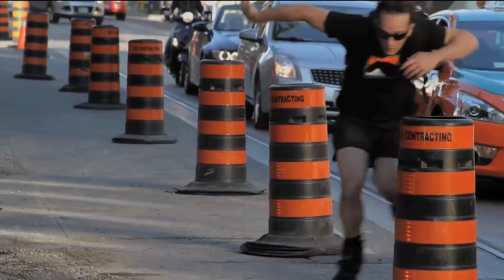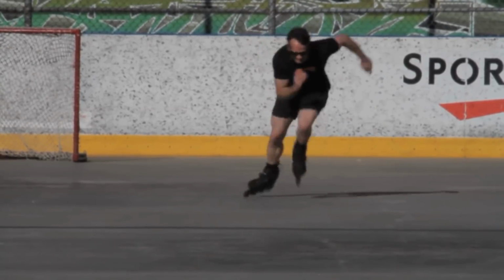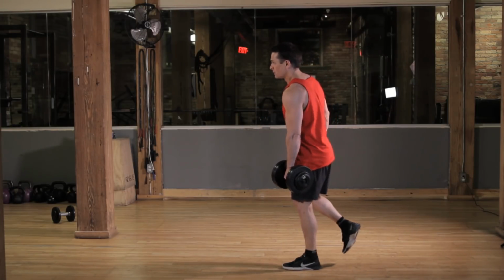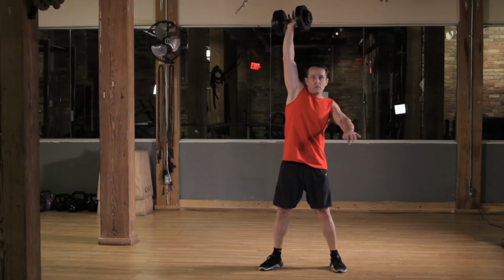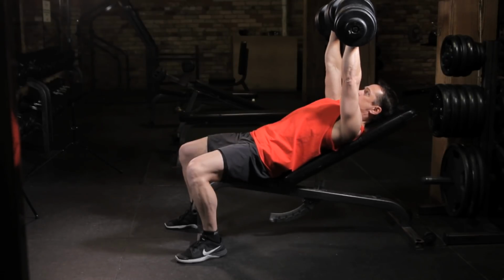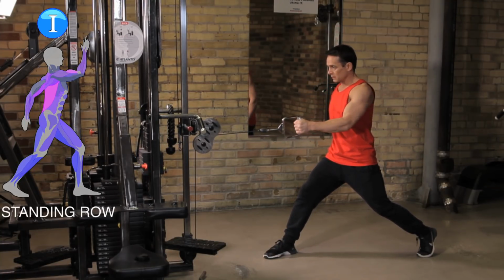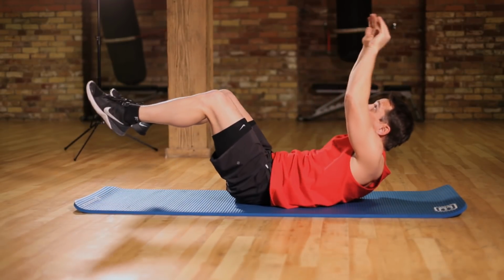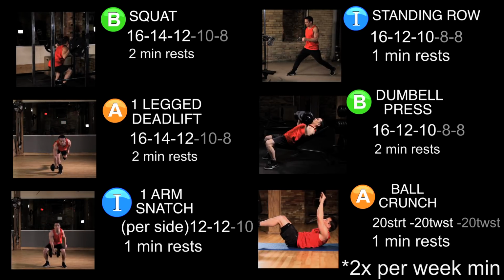6 Essential Exercises For Skaters -Bill Stoppard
Exercises for inline skating Hyper-performance and injury prevention. Bill Stoppard, King Street West Personal Trainer, breaks down the essential lifts for rollerblading speed and power with anatomical diagrams that highlight muscles involved in each lift.

If you are not training off skates you are not meeting your skating potential.

King Street West Personal Training Toronto